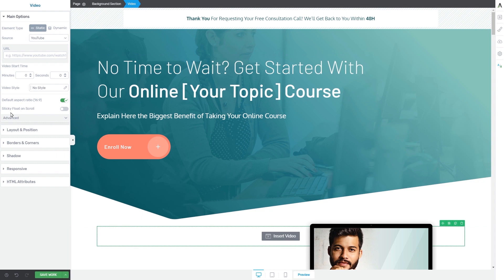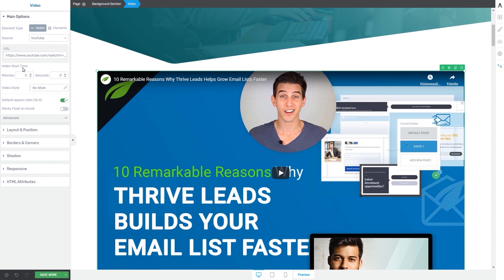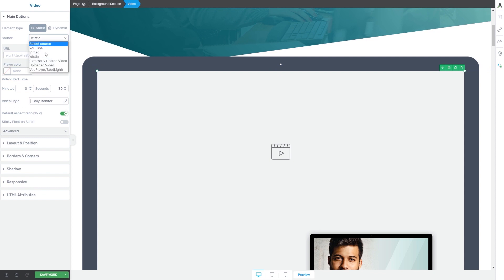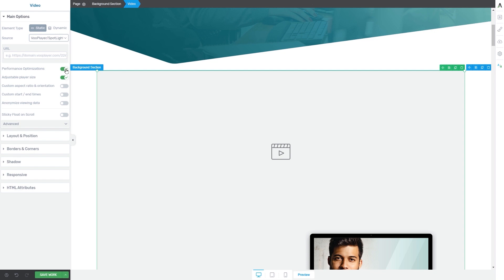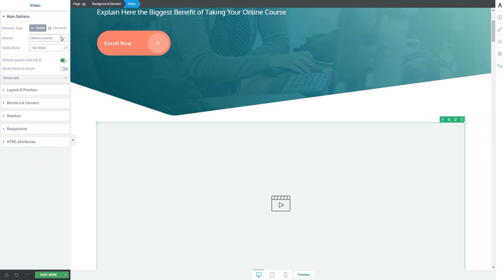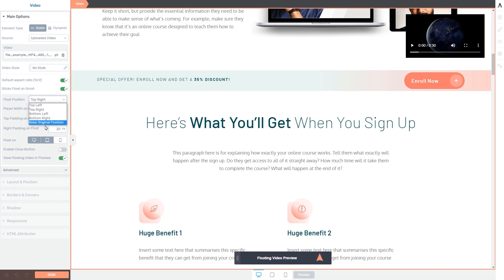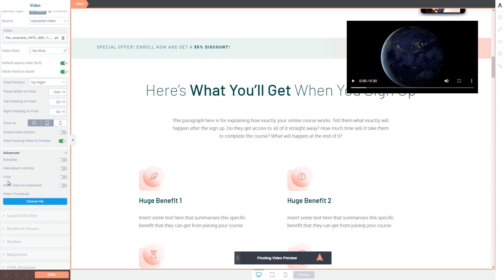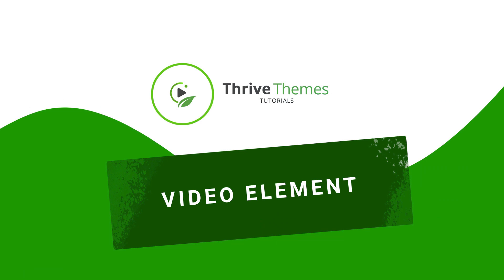How to Use the Video Element in the Thrive editor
Find out how to use the 'Video' element from the Thrive editor.

Time Stamps:
00:00 - Intro
00:22 - Drop the element onto your page
00:49 - Main options overview
02:13 - YouTube
03:13 - Vimeo
04:09 - Wistia
04:27 - Externally Hosted Video
05:57 - VooPlayer/SpotLightr
08:11 - General video options

• And have you heard about our Tutorial Newsletter? We send one out every month, where we show you the latest articles and tutorials uploaded on our knowledge base.